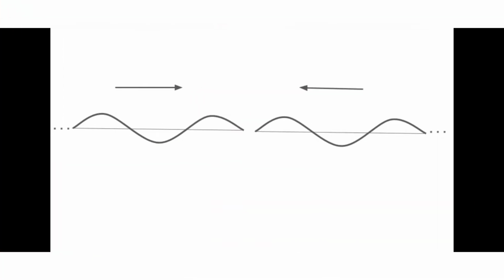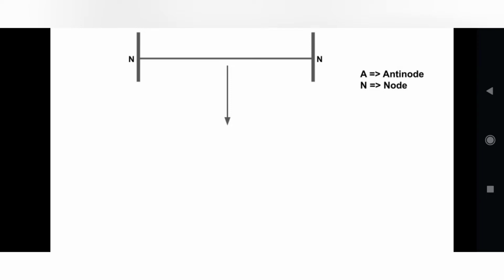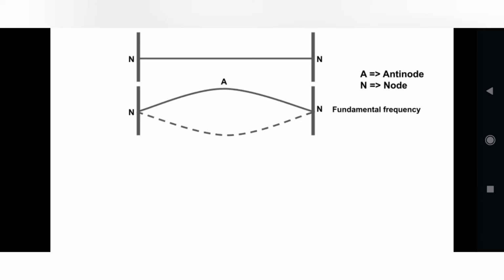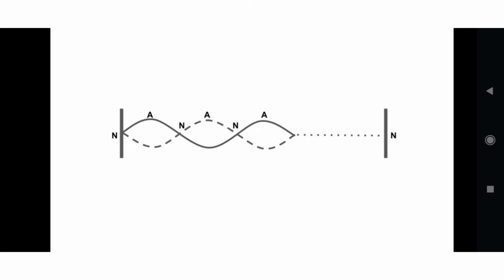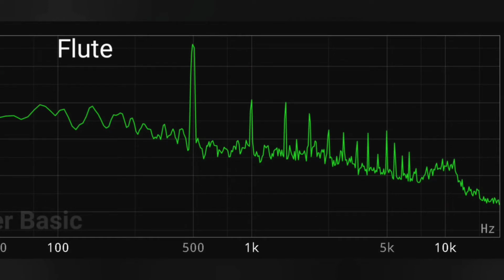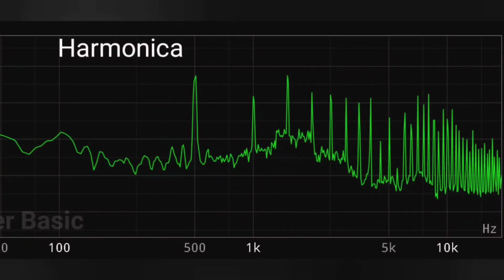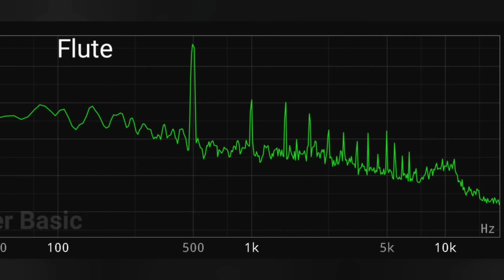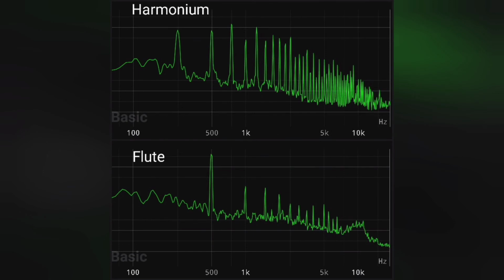Why musical instruments sound unique? || ProGyanam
In this video, I have discussed why the same note sounds different in different musical instruments. It's all about the pattern of the harmonics.